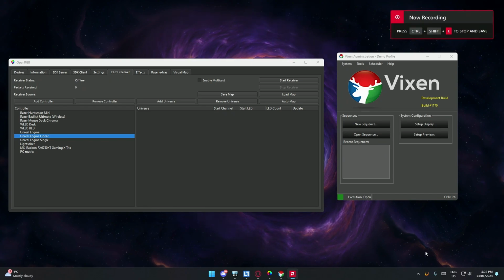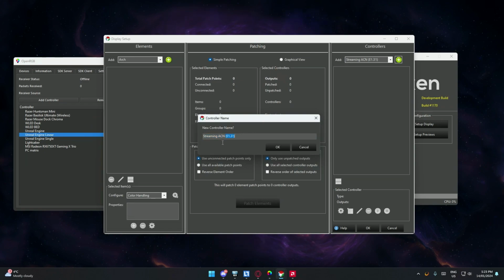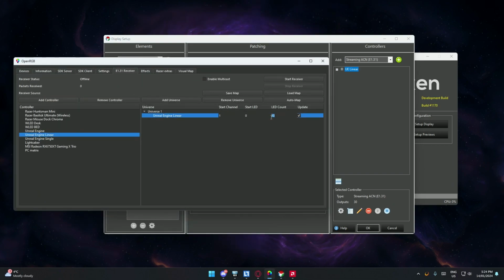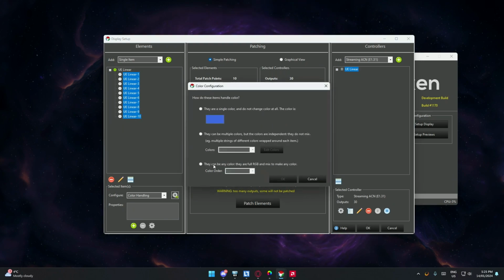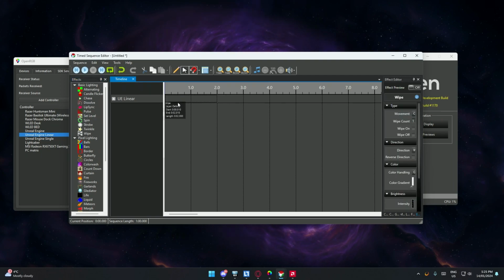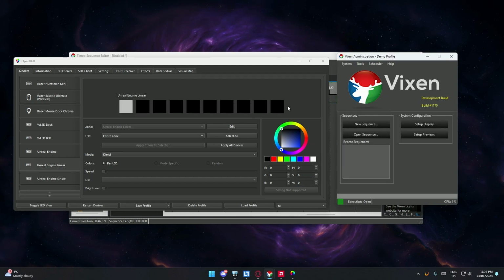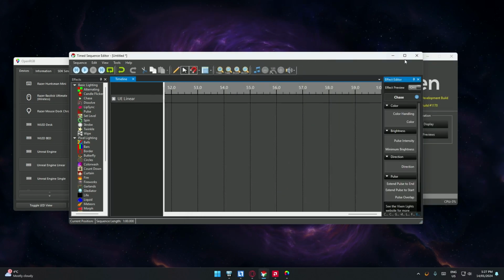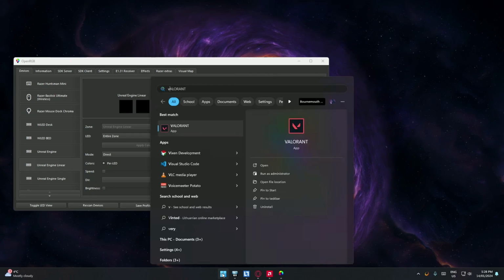OpenRGB + Vixen 3 lightshow setup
Here is a tutorial for how ive made my lightshows in the past